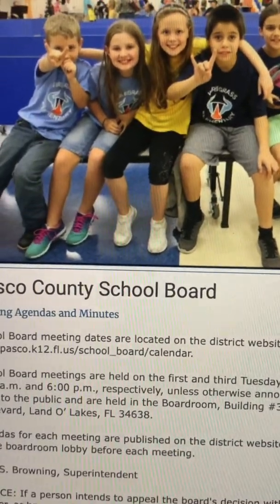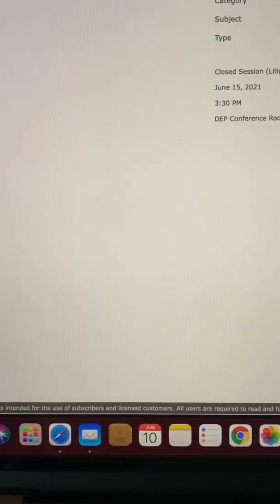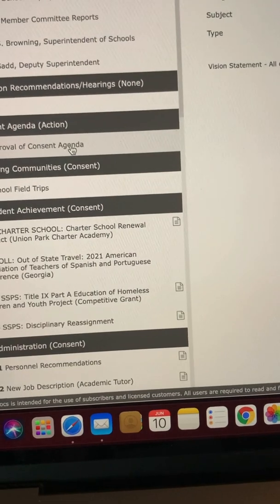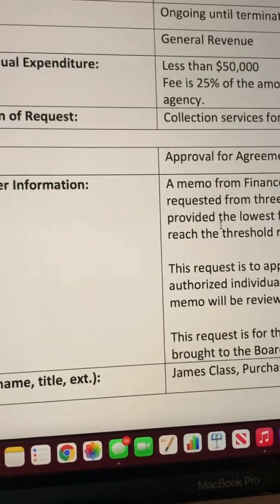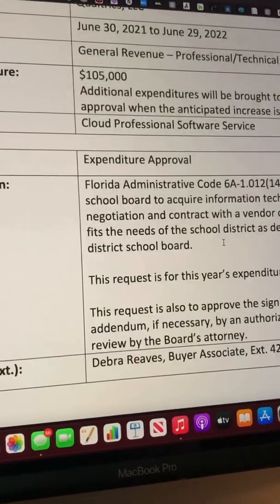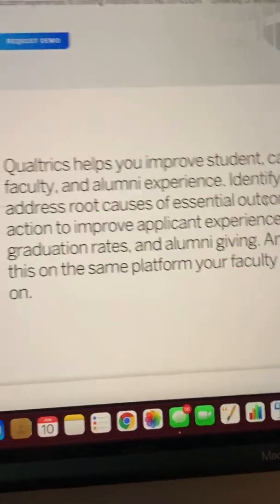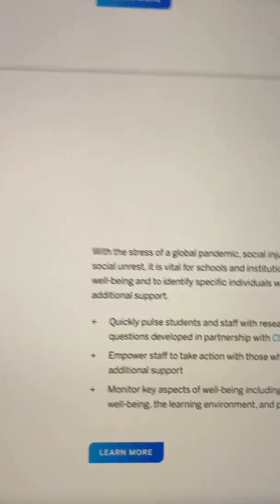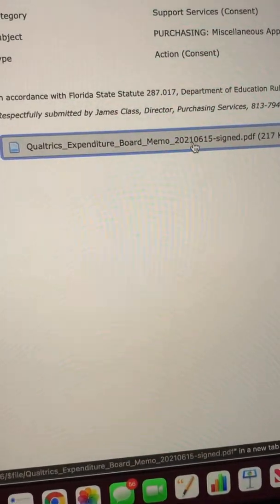Pasco County School Board - Hidden CRT Accessing info from the for June 15th 2021 # 1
This short video shows parents how to access the Hidden CRT agenda being passed by the Pasco County School Board. This walks you through their website, takes a look at the agenda items, and shows you what to look for - it goes deeper than you think.

This video talks about the upcoming agenda items for the June 15th, 2021 meeting:

Pasco County School Board
Meeting Agendas and Minutes
School Board meeting dates are located on the district

School Board meetings are held on the first and third Tuesday of each month, at 9:30 a.m. and 6:00 p.m., respectively, unless otherwise announced. Meetings are open to the public and are held in the Boardroom, Building #3, 7205 Land O’ Lakes Boulevard, Land O’ Lakes, FL 34638.